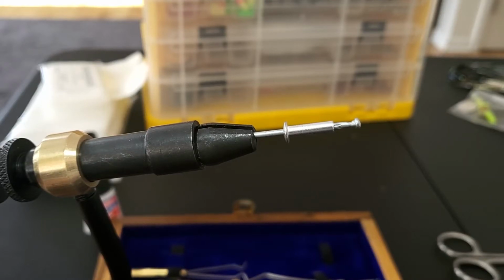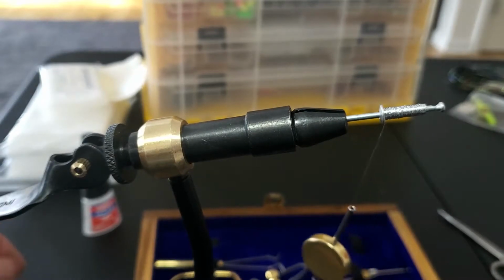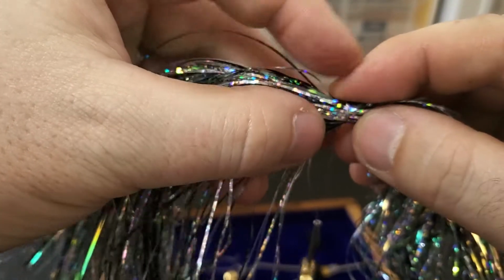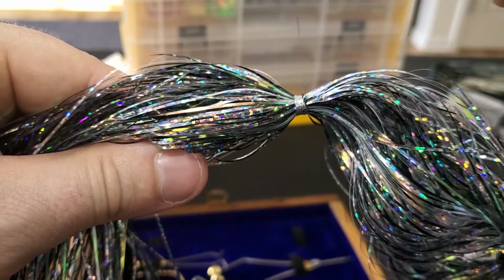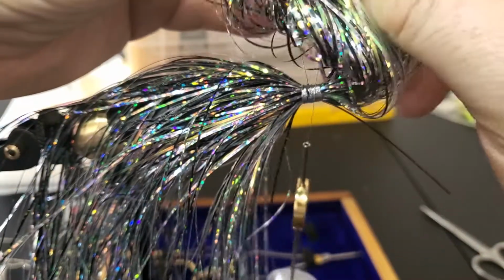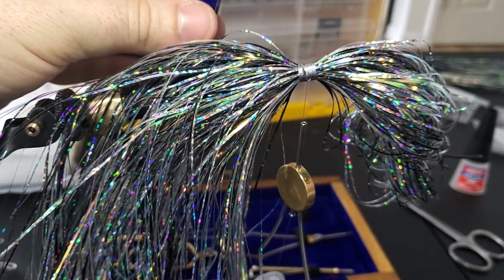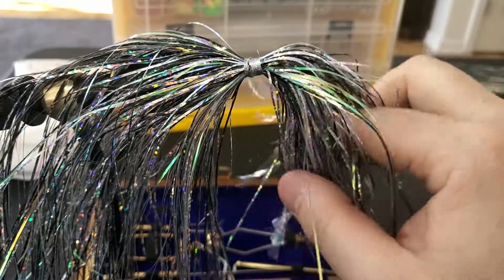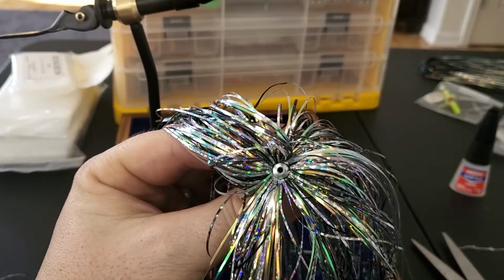Hand Tying a Flashabou Skirt for a Muskie Spinnerbait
In this video, I show how I like to tie my own skirts for our custom Muskie spinnerbaits that we make at Hot Lips Lures.